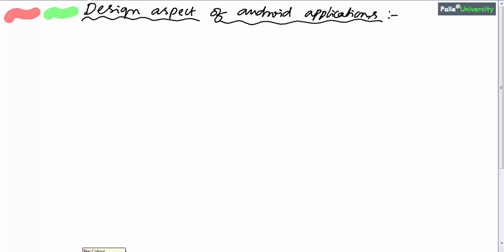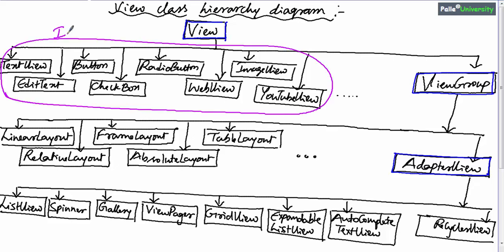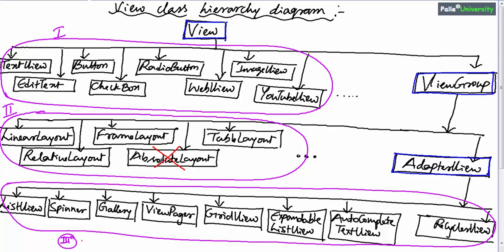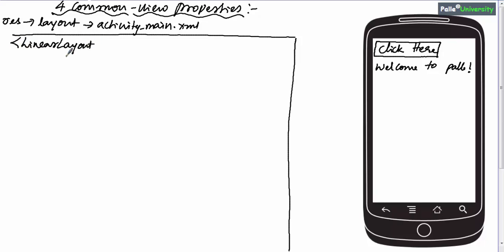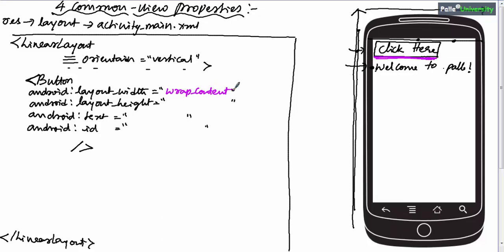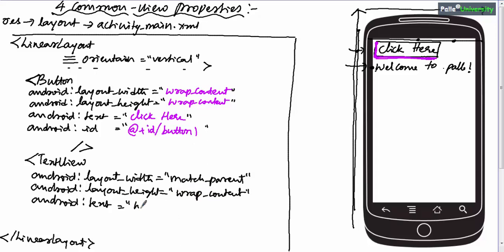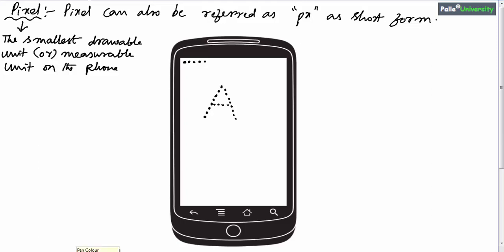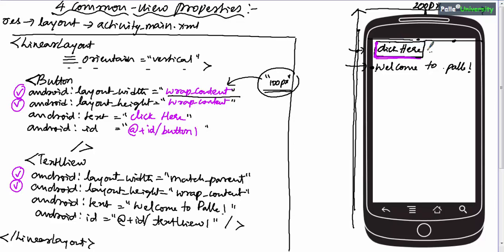View Viewgroups and layouts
In this video you will learn about views, viewgroups, and layouts.